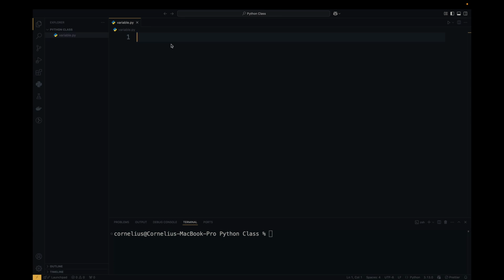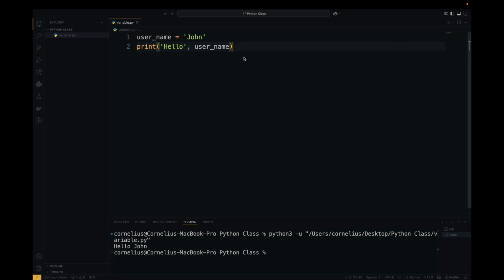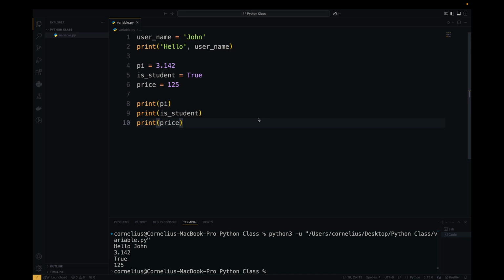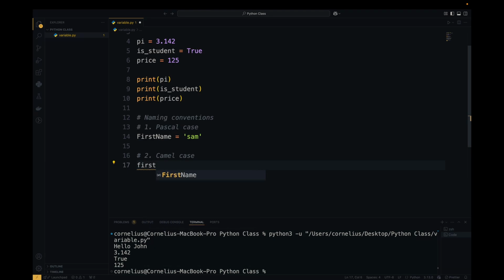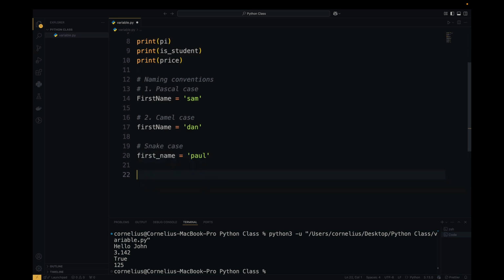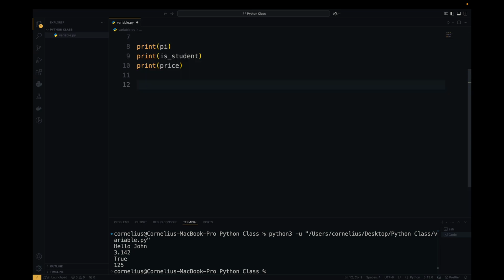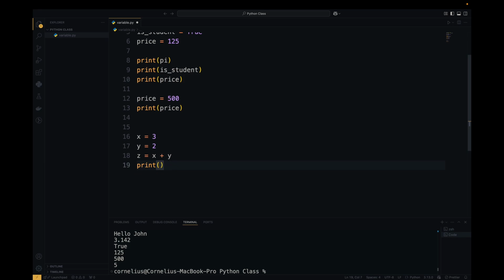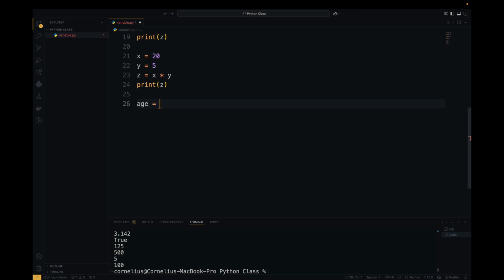variables in Python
Variables are an important concept in computer programming, they help us hold data allowing portability and reusability.